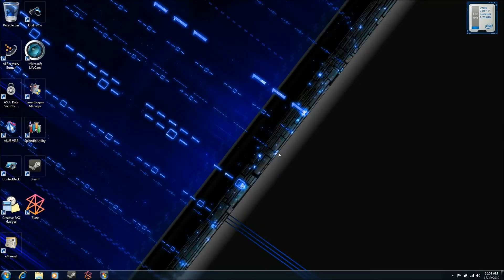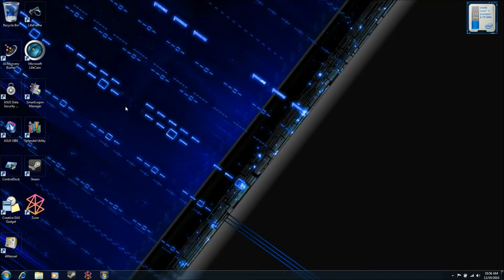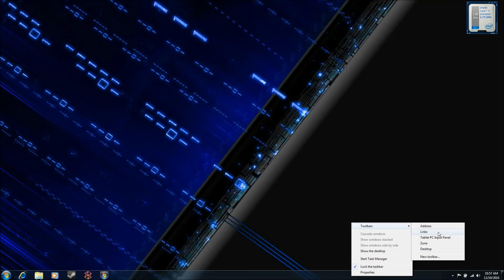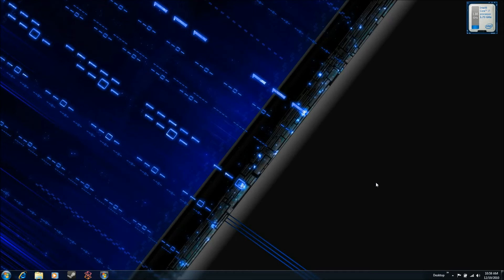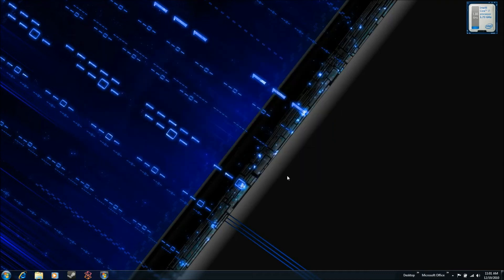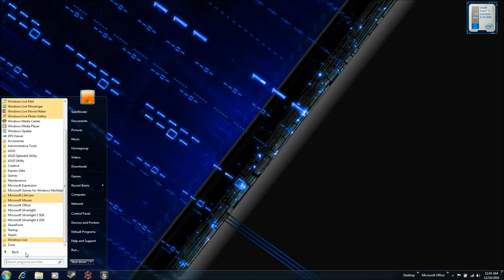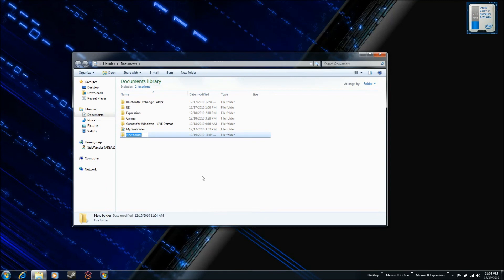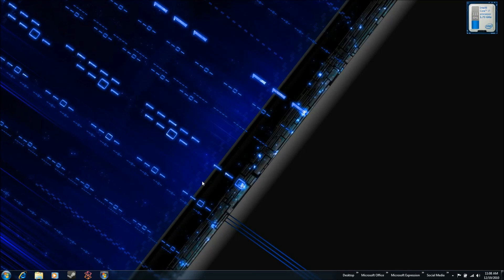Something Different: Cleaning up your Desktop and Adding Menus for your Shortcuts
I just finished reinstalling Windows on my new gaming laptop (Asus G73JW) and figured as I go through my normal routine for cleaning up and optiming my desktop space, I would throw together a quick video on it.

I hate having a ton of Icons/Shortcuts all over my desktop. But as many of you do, I like have the convenience of my applications available to me at the desktop. So in this video I cover not only hiding your desktop Icons, but also adding menus to your desktop to allow for grouping of Icons/Shortcuts and that allow you to keep your quick access to your desktop apps without having to make a mess of your desktop.

Hope this helps some of you who are getting lost in all the icons on your desktop.